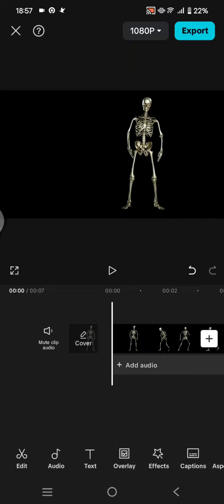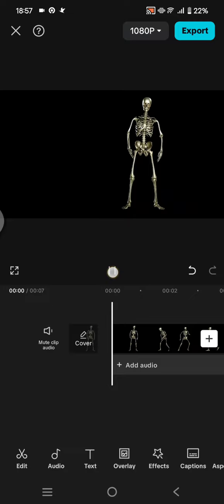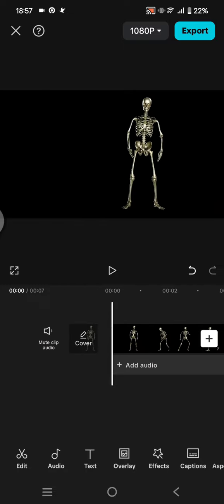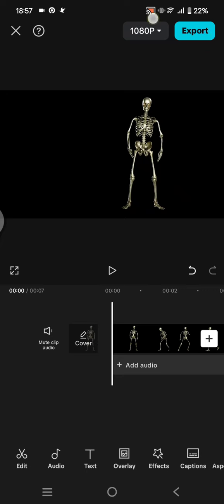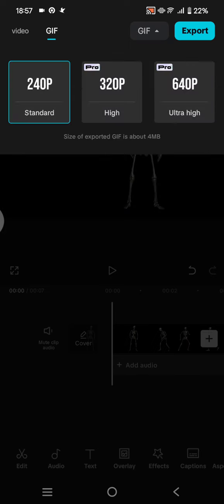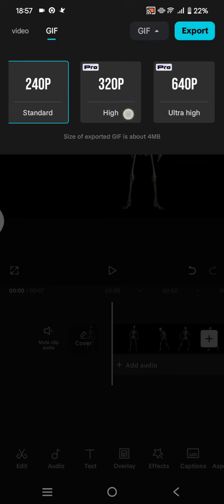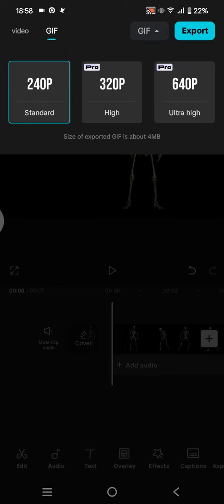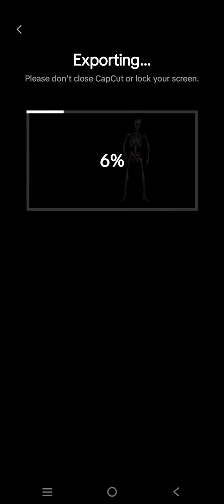⭐ ULTIMATE: How to Export Projects as GIF in Capcut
Want to know how you can export projects as GIF? Here's how!